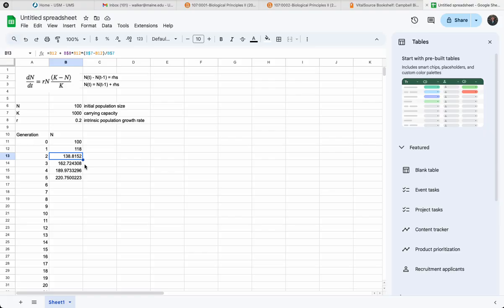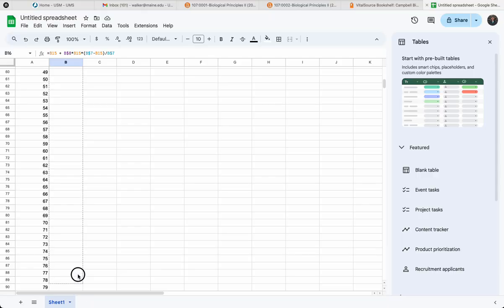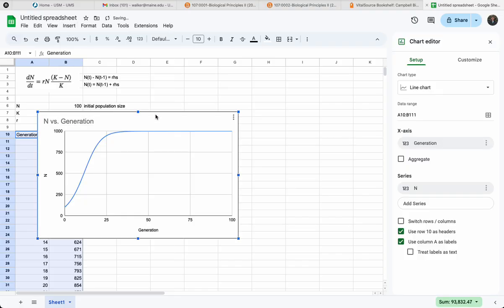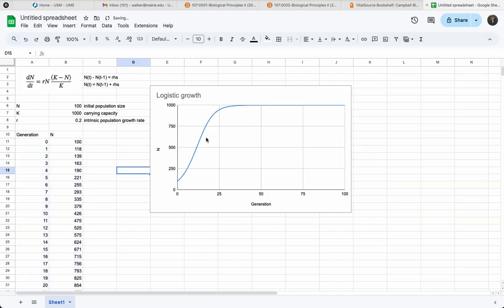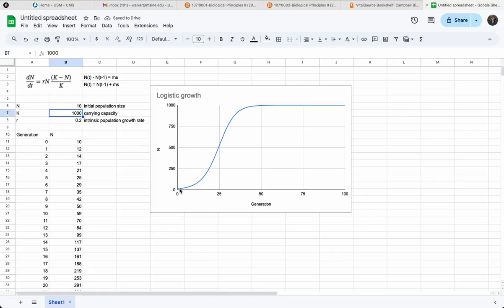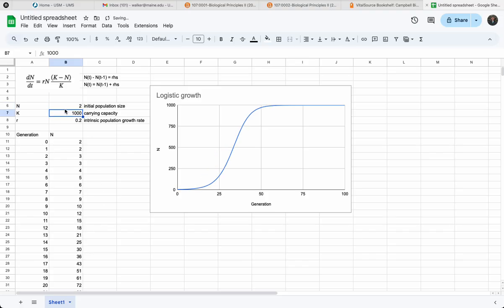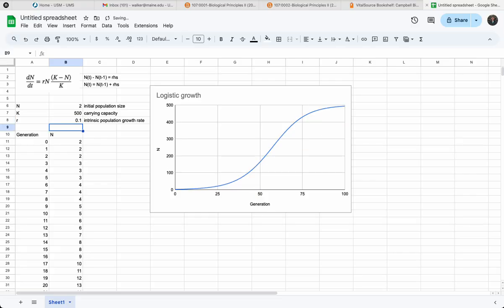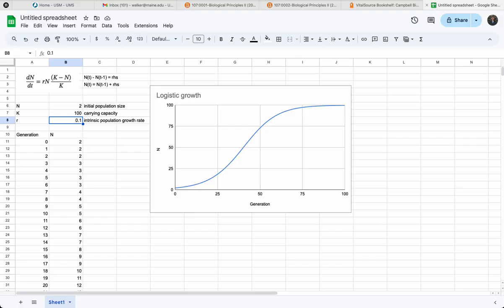Better Know the Logistic Function (part 2)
How to use Google Sheets to explore the behavior of a function, using the discrete logistic growth model as an example (part 2)